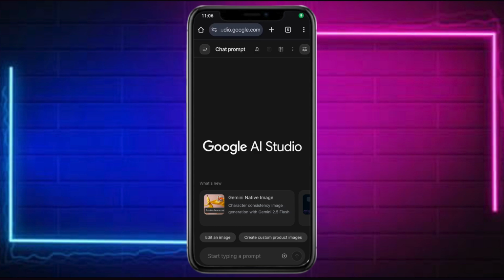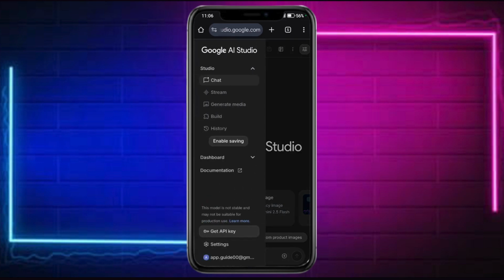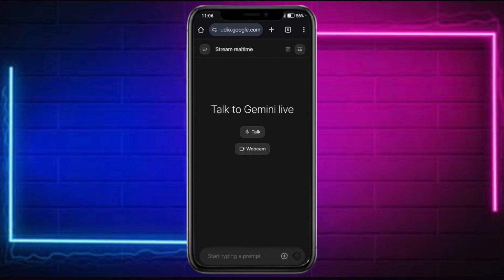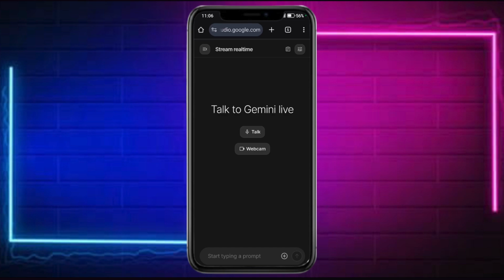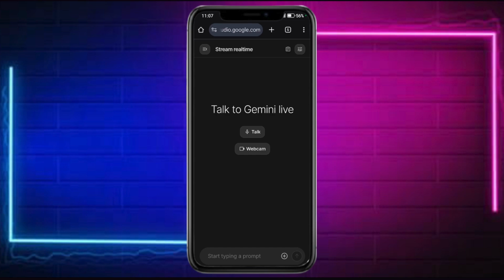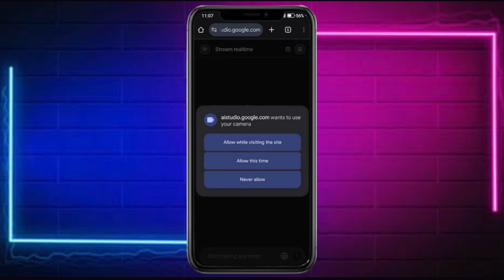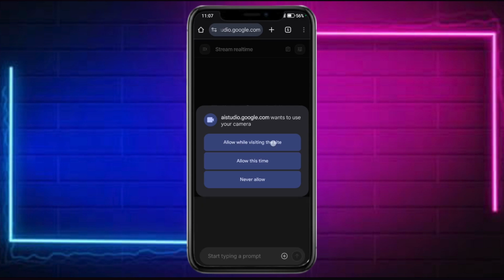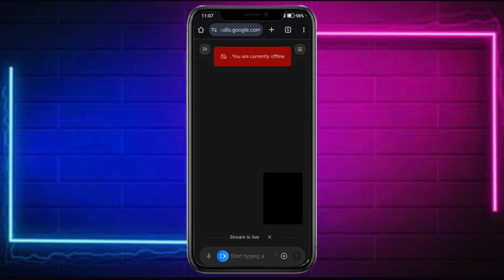Google AI Studio Screen Share on Mobile 📱 (Quick & Easy 2025 Guide)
📌 In this video, I'll show you how to use screen share in Google AI Studio on mobile in just a few simple steps. This method is quick, easy, and clearly explained, so you can follow along and get it done in no time!